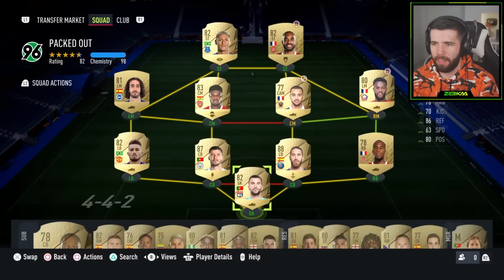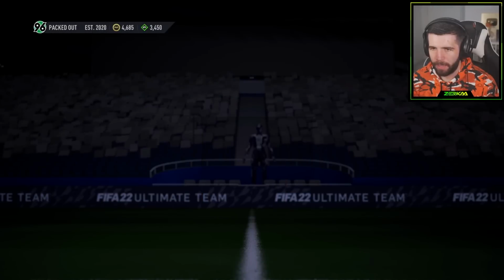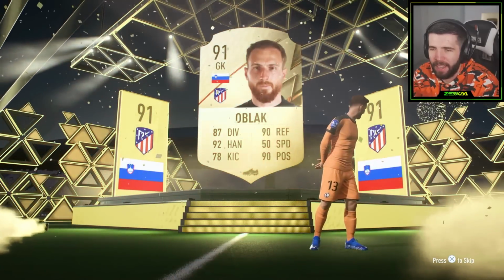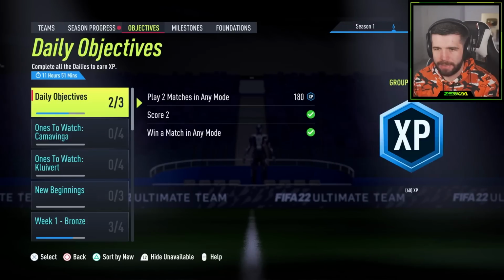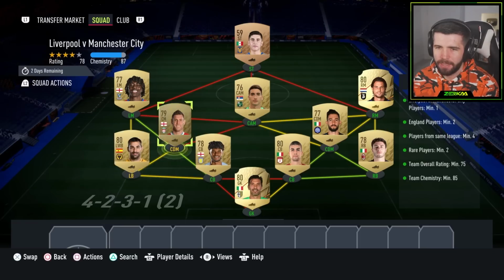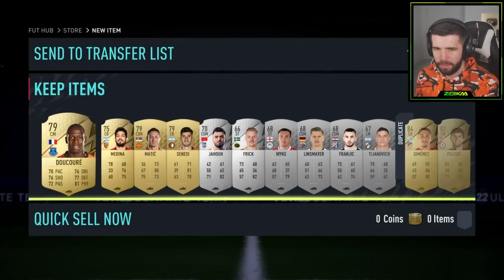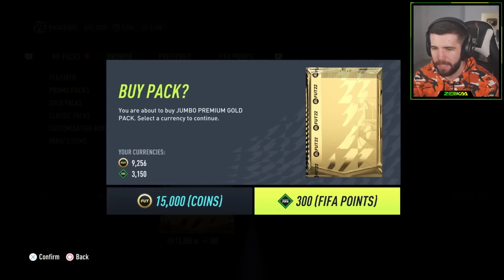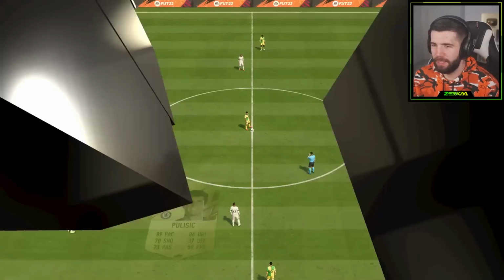MY BEST PACK SO FAR! (FIFA 22 Packed Out #5)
Watch Episodes Recorded Live Here;

Artists: Shystie feat. Jme & Double S
Producer: Elicit